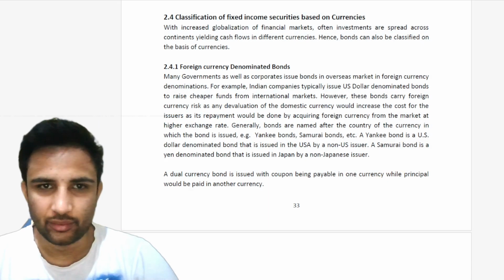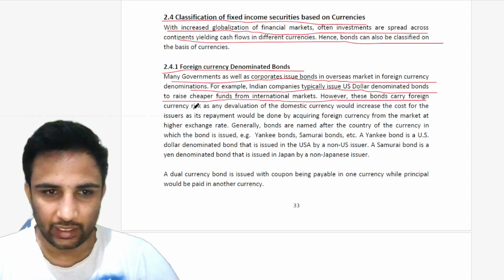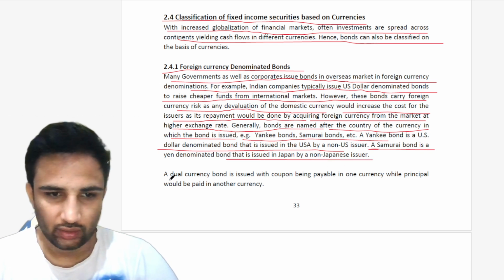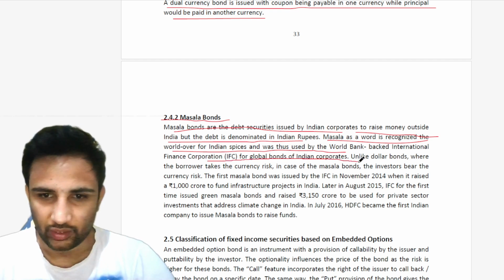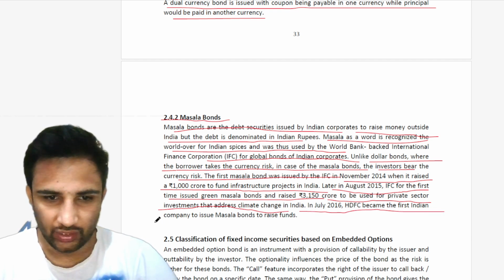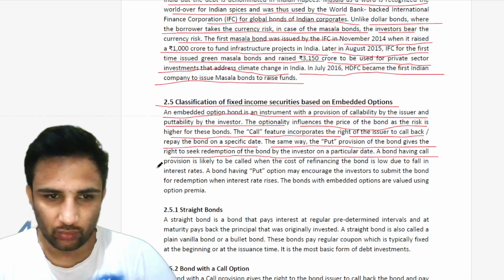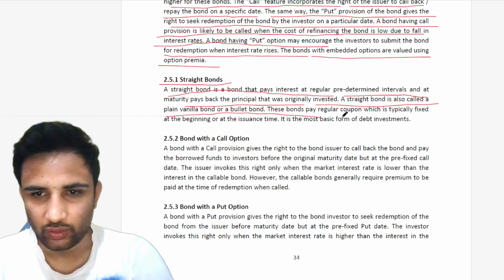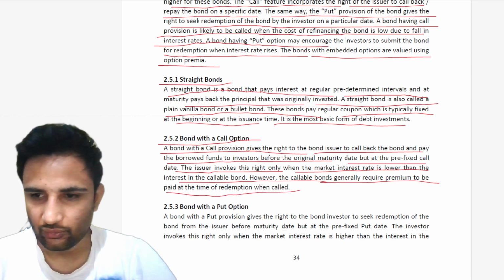FIS 2.4 Classification of Fixed Income Securities Based on Currencies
Welcome to our guide on classifying fixed income securities based on currencies! This video explores how these securities are categorized by their currency of issuance and the implications for investors.

Domestic Currency Bonds: Issued in the issuer's local currency, these bonds are influenced by local economic conditions and policies. Examples include U.S. Treasury Bonds (USD), Japanese Government Bonds (JPY), and UK Gilts (GBP).

Foreign Currency Bonds: Issued in a currency different from the issuer's home country, exposing investors to currency risk. Examples include Eurobonds (issued in a non-native currency), Samurai Bonds (non-Japanese issuers in JPY), and Dim Sum Bonds (issued outside China in CNY).

Benefits:

Diversification: Reduces portfolio risk.
Interest Rate Arbitrage: Exploit interest rate differences.
Hedge Against Currency Fluctuations: Protects against adverse currency movements.
Risks:

Currency Risk: Exchange rate fluctuations.
Economic and Political Risk: Changes in the issuing country’s environment.
Interest Rate Risk: Differing interest rate movements.
Understanding these classifications helps in making informed investment decisions. Leave questions in the comments, and we'll answer them.